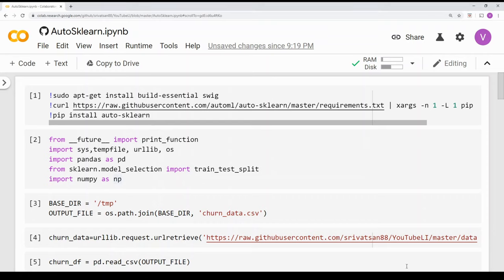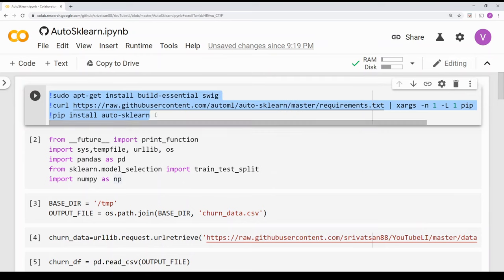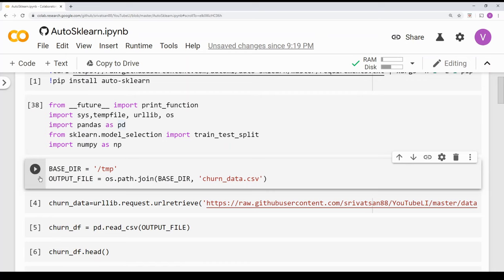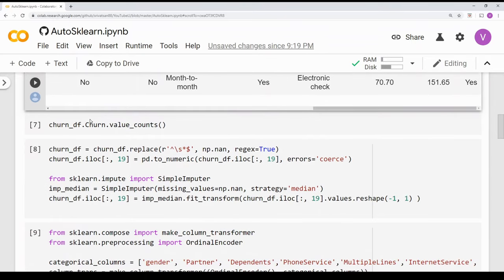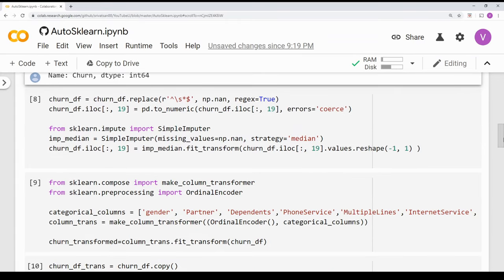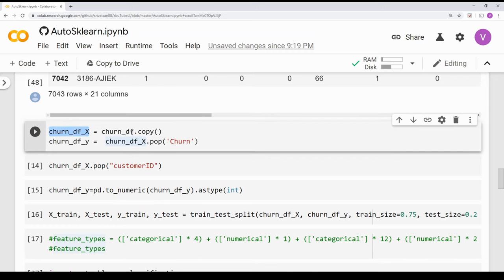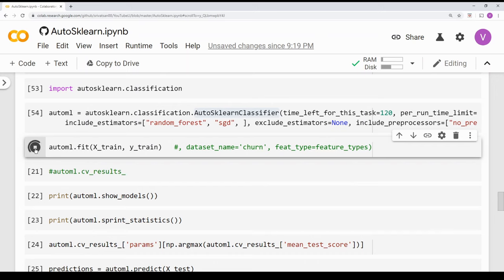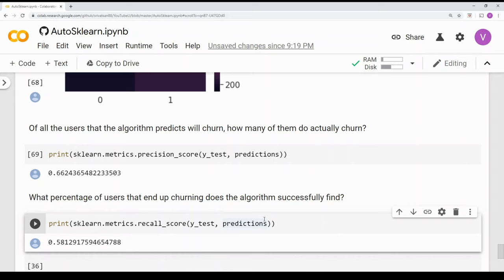AutoSklearn - Automated Machine Learning (AutoML)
Link to code (You can click on open in colab link and play around)

In this video we will be walking through an automl framework called AutoSklearn. In case if you want to know what AutoML are and their capabilities today you can check the video below

auto-sklearn is an automated machine learning toolkit and a drop-in replacement for a scikit-learn estimator. autosklearn provides easy way to run multiple models and help pick the top ones along with its hyperparameter. It also gives an model deployment code that is easy to be productionized

My other automl videos